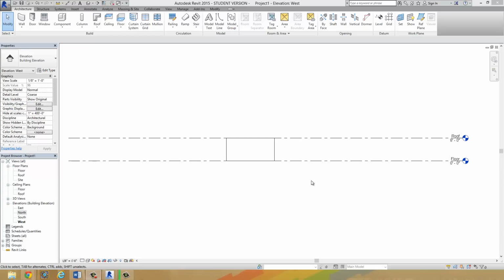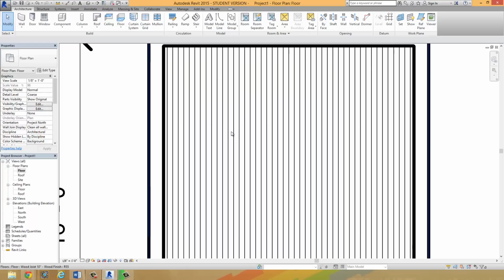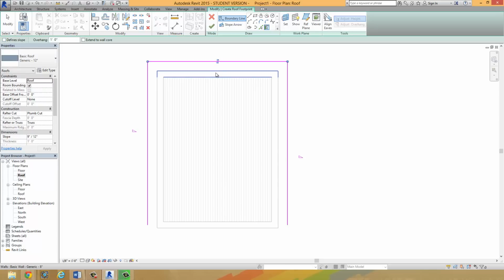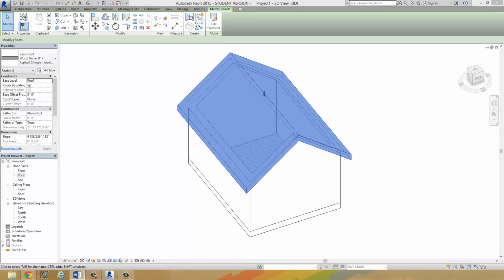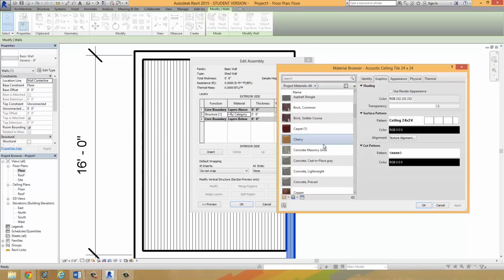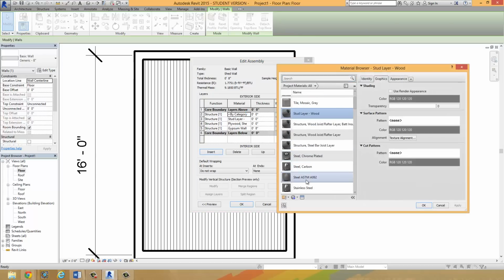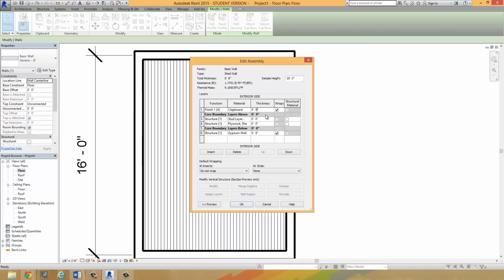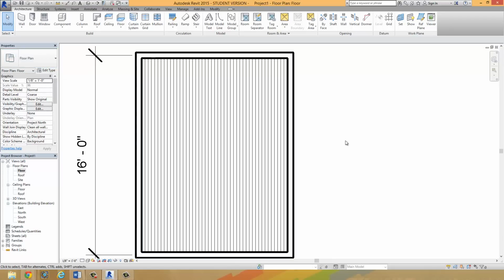Beginner Tutorial 2 - Autodesk Revit 2015 - The Shed Project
Discussing Walls, Floors, and Roofs